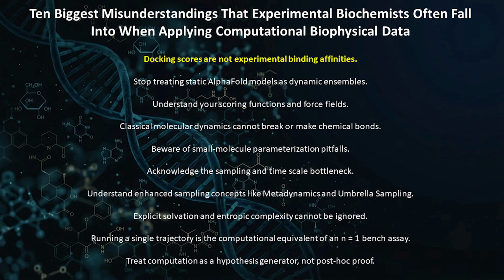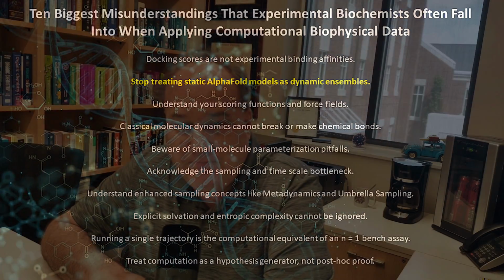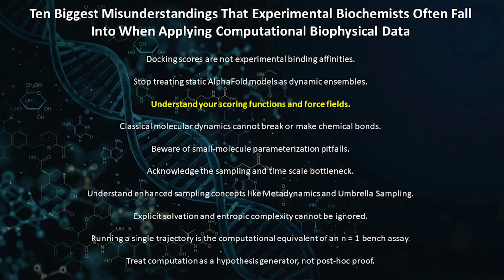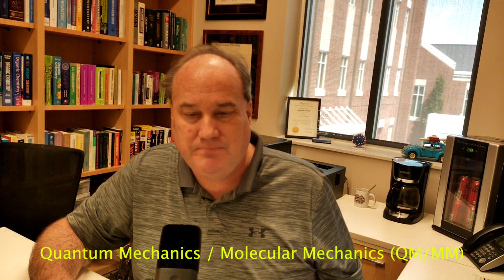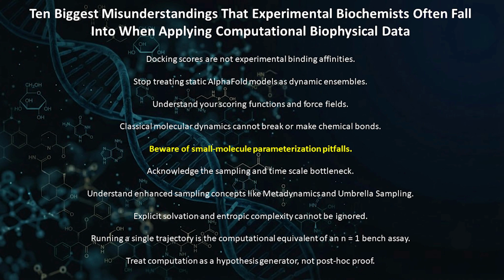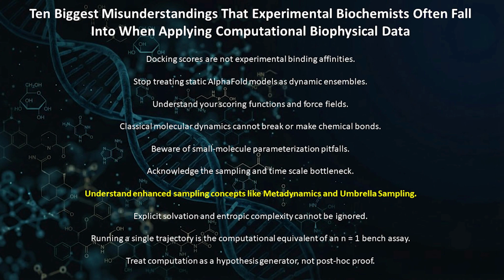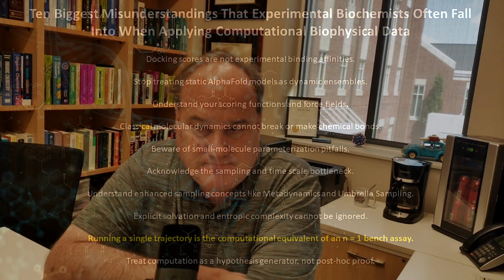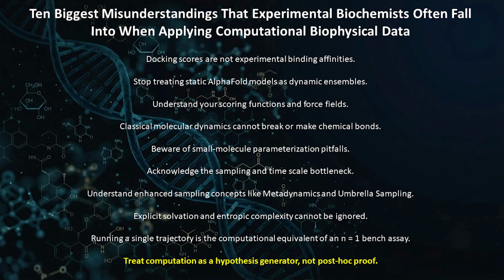Biochemistry Unfolded (ep. 19) Springs Sand and Scoring Functions: A Guide to In Silico Biophysics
Why do high-scoring molecular docking results so often fail when you test them at the bench? In episode 19 of Biochemistry Unfolded: From Atoms to Algorithms, I'm tearing down the wall between the wet lab and the high-performance computing cluster. Written specifically for experimental biochemists, molecular biologists, and structural biologists, this ultimate survival guide uncovers the top 10 mistakes, traps, misunderstandings and pitfalls that researchers often make when integrating computational biophysics into their research.

Using two powerful mechanical metaphors; Springs (how classical force fields model chemical bonds) and Sand (how enhanced sampling techniques like Metadynamics map free energy landscapes); I explain exactly where algorithms hit a wall. Learn why docking scores are not binding affinities, why static AlphaFold snapshots miss allosteric ensembles, and why a single MD trajectory is a statistical sin.

Learn how to turn computational models from fancy manuscript decorations into powerful, testable hypothesis generators for your next assay!

Timestamps:

0:10 - Introduction
1:57 - Ten Biggest Misunderstandings That Experimentalists Often Fall Into When Applying Computational Biophysical Data
3:00 - Tip #1: Docking scores are not experimental binding affinities.
4:56 - Guedes et al. Receptor-Ligand Molecular Docking
6:20 - Tip #2: Stop treating AlphaFold models as dynamic ensembles
7:50 - Saldaño et al. Impact of protein conformational diversity on AlphaFold predictions
9:58 - Tip #3: Understand: your scoring functions and your force fields
13:02 - Tip #4: Classical molecular dynamics cannot break or make chemical bonds
15:06 - Senn & Thiel. QM/MM Methods for Biomolecular Systems
15:47 - Tip #5: Beware of small-molecule parameterization pitfalls
19:10 - Tip #6: Acknowledge the sampling and time scale bottleneck
21:20 - Tip #7: Understand enhanced sampling concepts like Metadynamics and Umbrella Sampling
24:24 - Tip #8: Explicit solvation and entropic complexity cannot be ignored
25:41 - Tip #9: Running a single trajectory is the computational equivalent of an n=1 bench assay
26:48 - Knapp, et al. Avoiding False Positive Conclusions in Molecular Simulation: The Importance of Replicas
29:48 - Tip #10: Treat computation as a hypothesis generator, not post-hoc proof
31:42 - Conclusions

References:

1. Guedes, I.A., de Magalhães, C.S. & Dardenne, L.E. Receptor–ligand molecular docking. Biophys Rev 6, 75–87 (2014).

3. Senn, H.M. and Thiel, W. (2009), QM/MM Methods for Biomolecular Systems. Angew. Chem. Int. Ed., 48: 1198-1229.

4. Bernhard Knapp, Luis Ospina, Charlotte M. Deane; Avoiding False Positive Conclusions in Molecular Simulation: The Importance of Replicas. J. Chem. Theory Comput. 11 December 2018; 14 (12): 6127–6138.